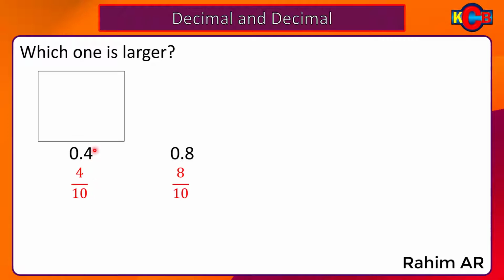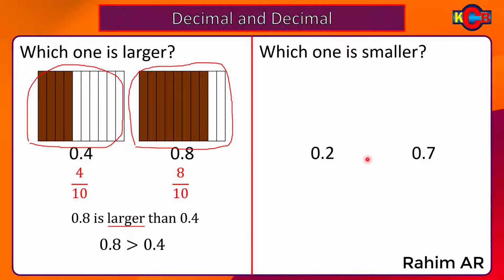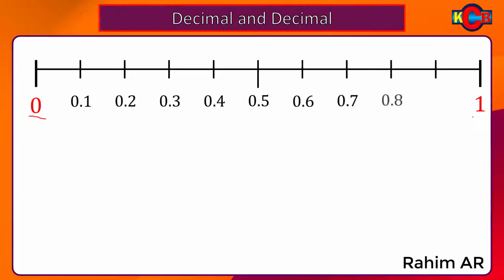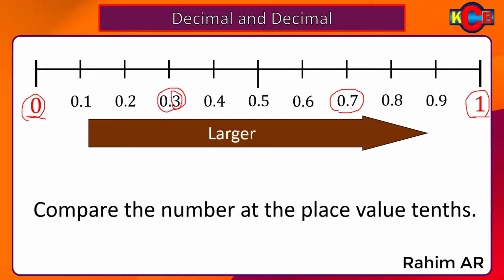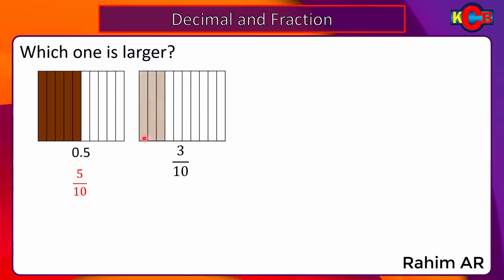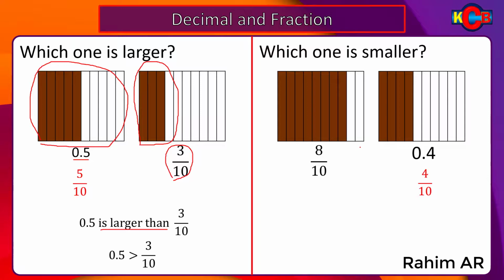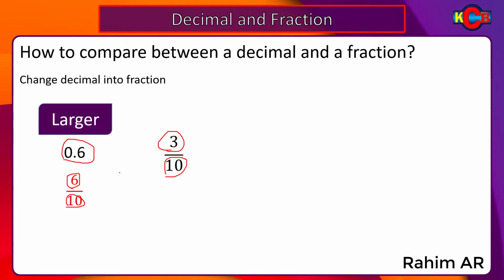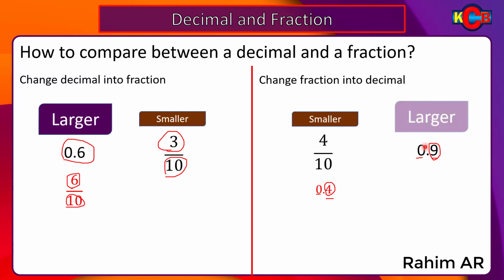Comparing Decimals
Explanation about how to compare between decimal and decimal and decimal with fraction. Suitable for year 2.